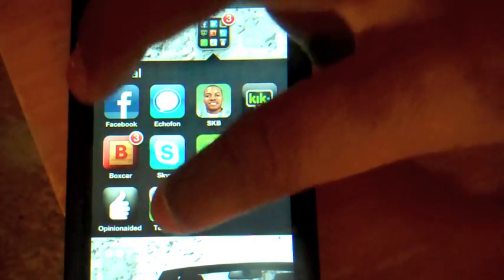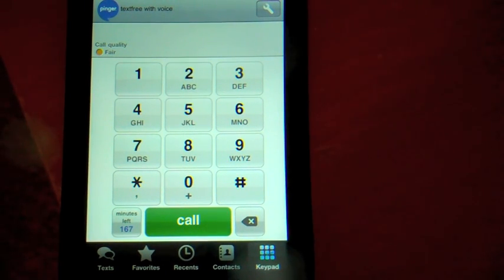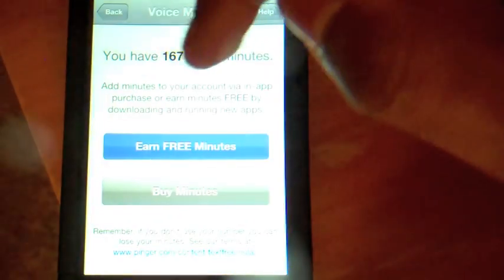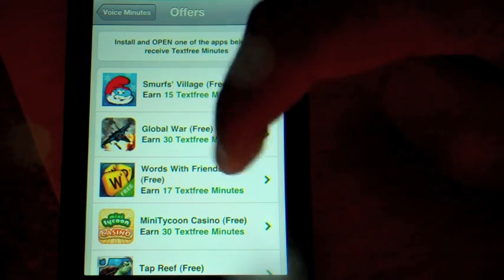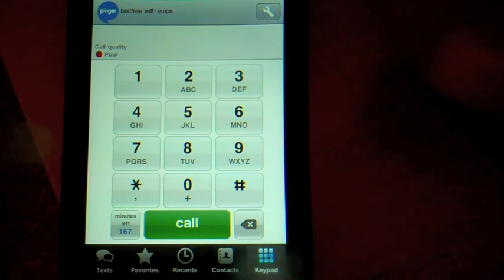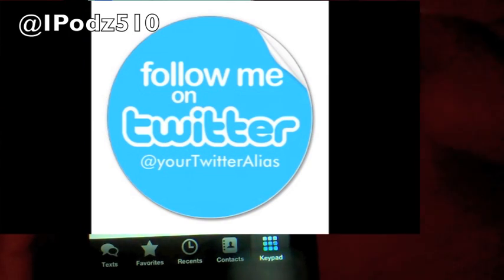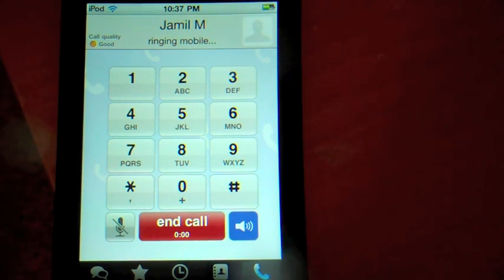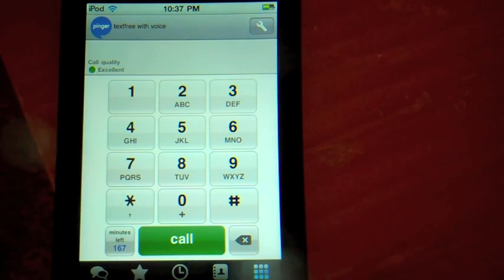How to call people with an IPod Touch for Free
Call Phones using an app called Textfree W/ Voice